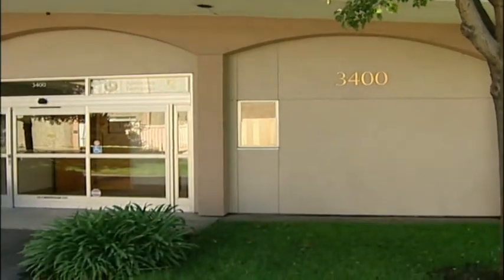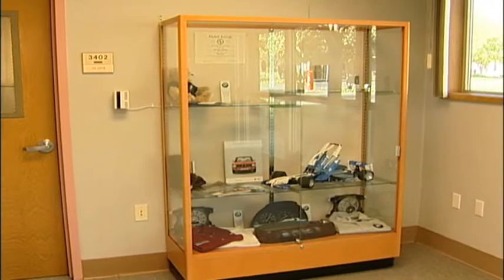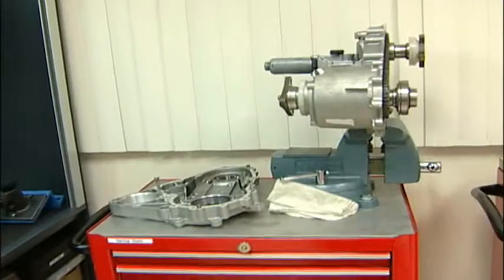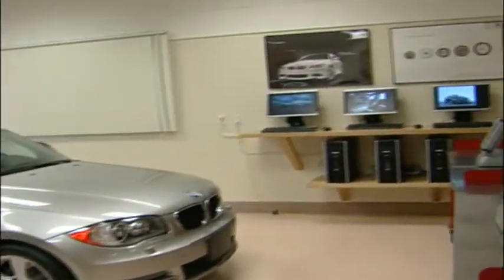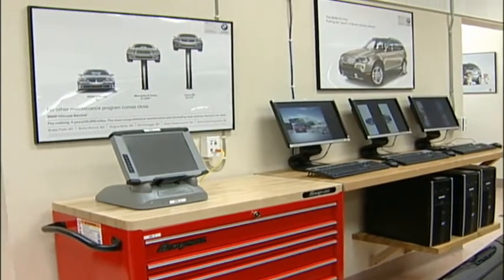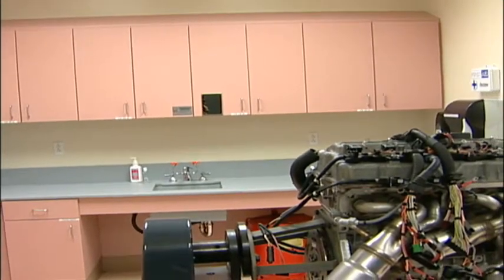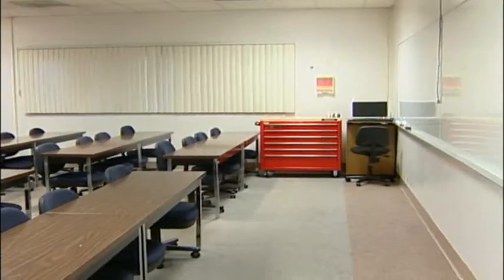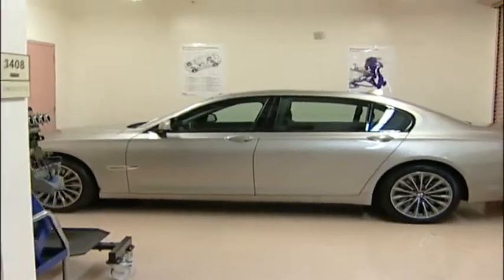Chabot College BMW Virtual Tour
Virtual tour of the Chabot College BMW training facility